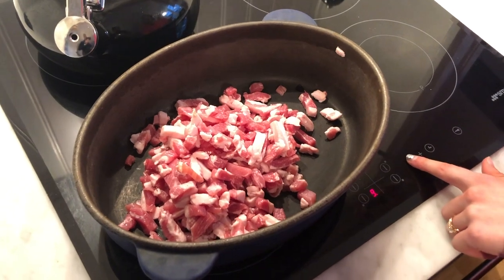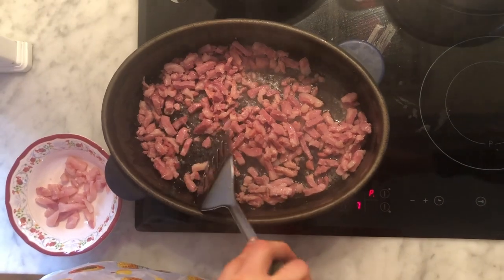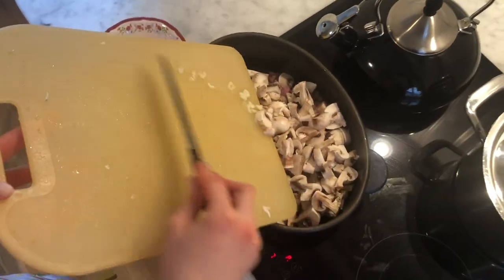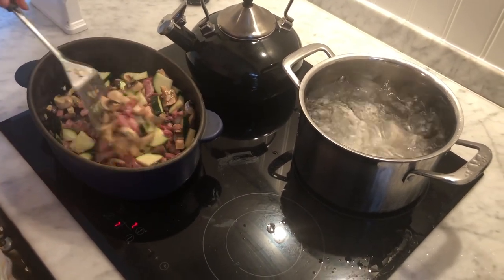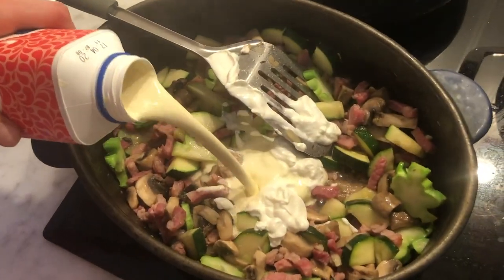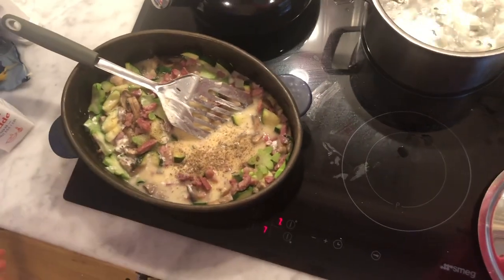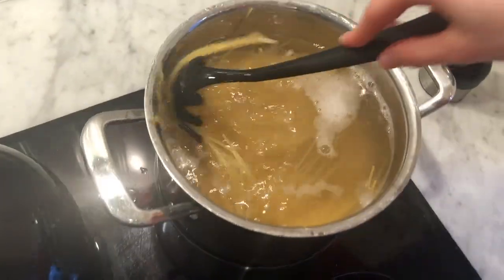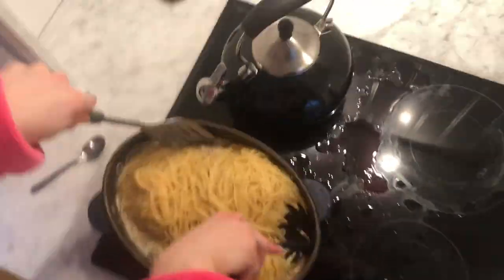Pasta Carbonara Vilhelmina Style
Cooking on quarantine (COVID-19)
6-8 servings
500g bacon
5 garlic cloves
250g mushrooms
One small zuccini
One small broccoli
100ml heavy cream
200ml milk
150g parmesan or any other strong Aged salty cheese
500g spaghetti